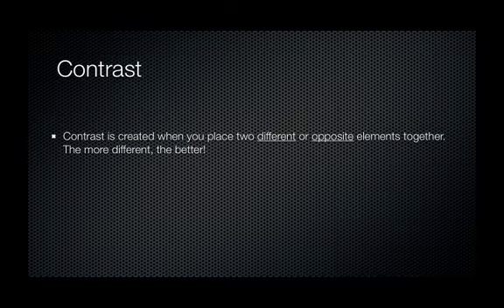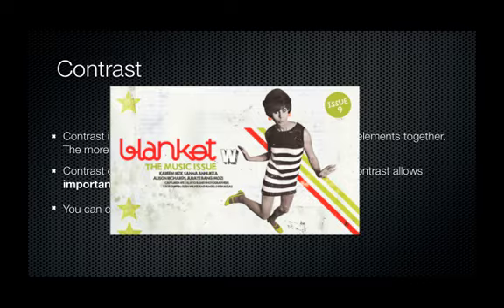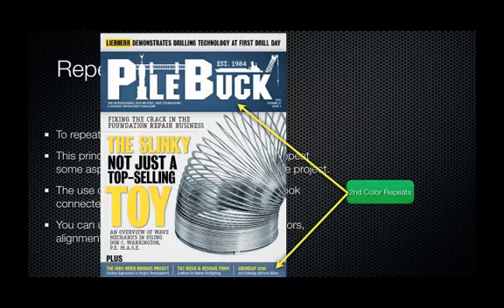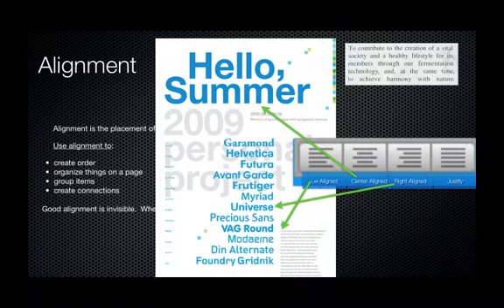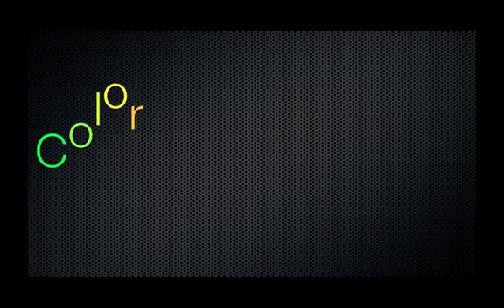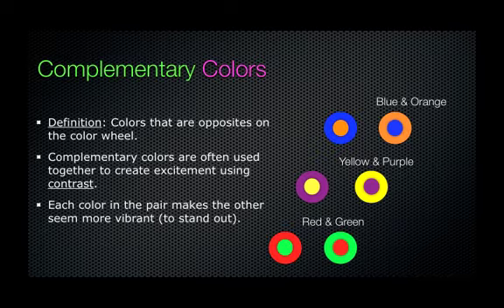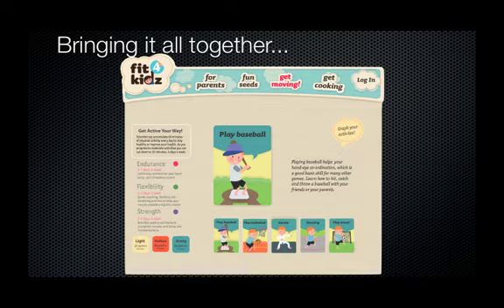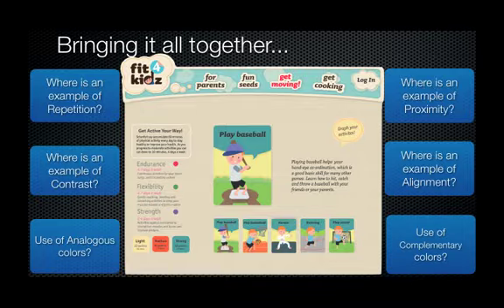Graphic Design for Beginners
This is a slide show presentation on the basics of graphic design, including a look at the Principles of Design in action.  This slide show was created for a middle school audience.